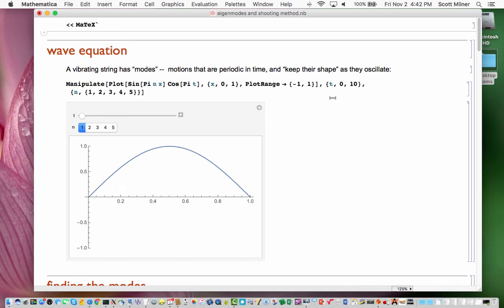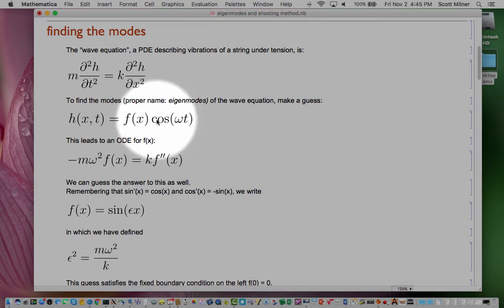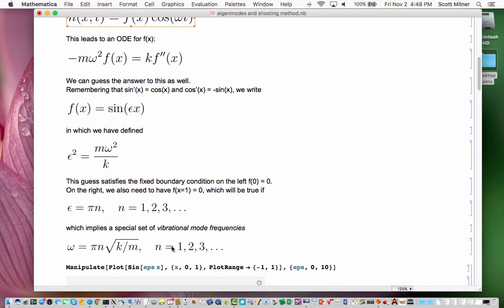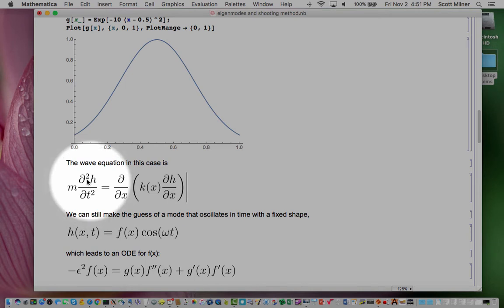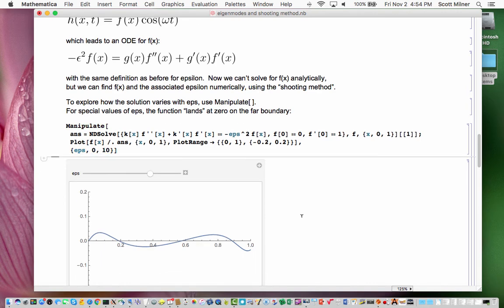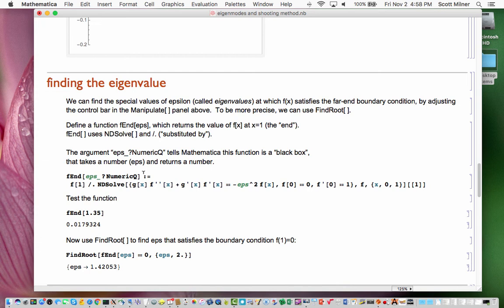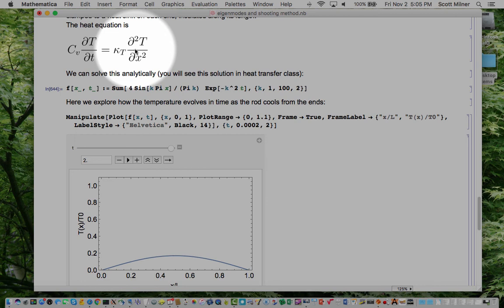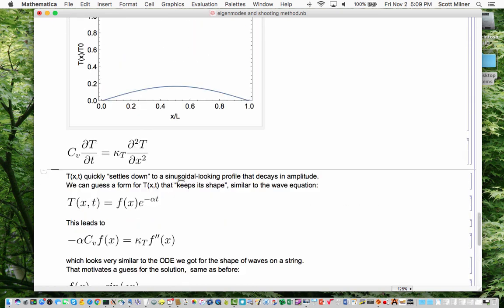L13_shooting_method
Lecture on "shooting method" for computing eigenfunctions of ODEs, and use of Manipulate[ ] in Mathematica to see how functions change as a parameter (the eigenvalue) varies.